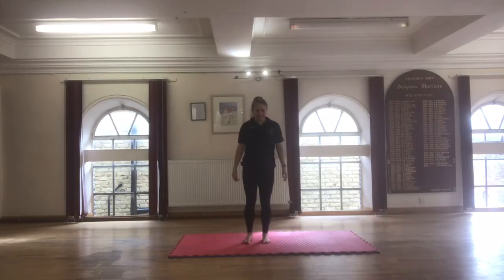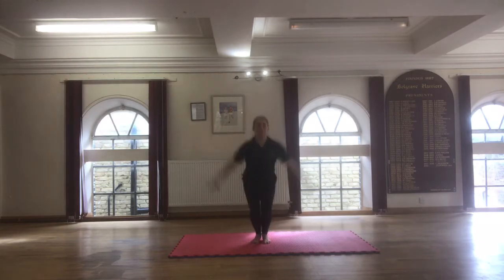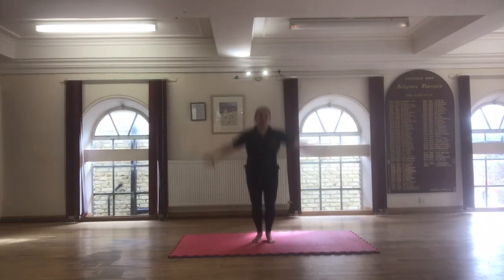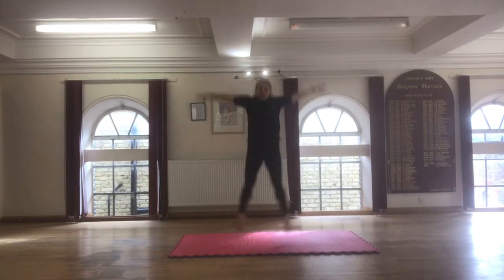SPONTE SUA GYM- STAR JUMP- Gisela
SPONTE SUA GYM GYMNASTICS AT HOME.
SKILL: STAR JUMP
Welcome to our Home Training Channel.You will find skills you can train at home.
If you do not know how to do it properly do not risk yourself, find other skills in our Chanel that you can try and have fun!.
Note: Children under 12 should be supervised by an adult.
We recommend to train in bare feet.
SKILL: Keep your legs straight and move your arms up or sideways to jump higher.
SSG Team

Visit Our Chanel: SPONTE SUA GYM

IMPORTANT: Sponte Sua Gym - SSL- Uploads videos for our Club's regular gymnasts. SSG-SSL has no responsibility in any injured or damage incurred by any person by proceeding with the training, copying and executing of skills and moves seen in our You Tube video Chanel, performed at home, in public or private places, outside the club's venues and out of a formal class or when attempting skills without the presence of a coach. Clothes: Dress comfortable while training gymnastics or conditioning skills. We recommend to wear fitness/ yoga or gymnastics clothes. Jewellery: we recommend not to wear jewellery while practicing sport, gymnastics and fitness.DO not attempt skills or moves that you consider a risk and are not correct or accurate for your physical condition and fitness and gymnastics level.